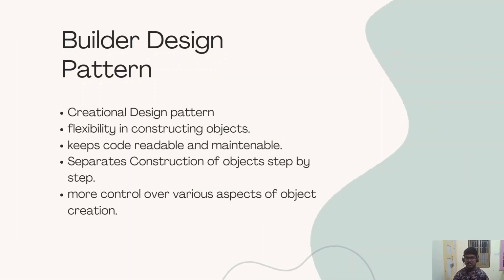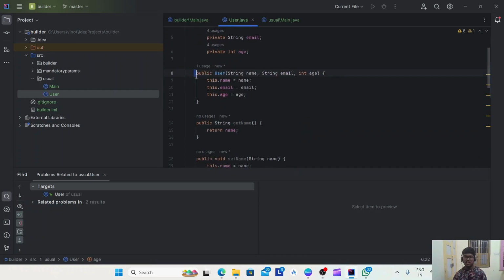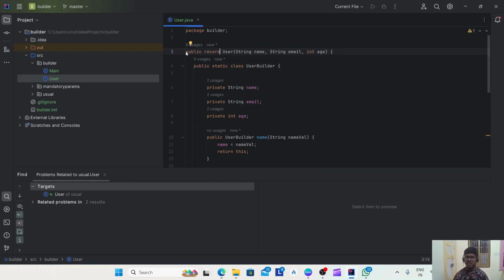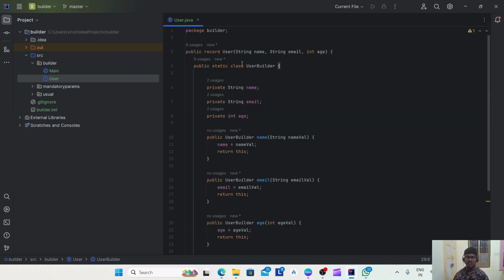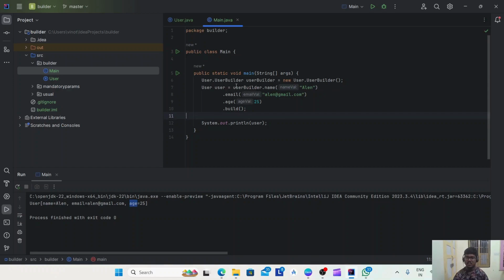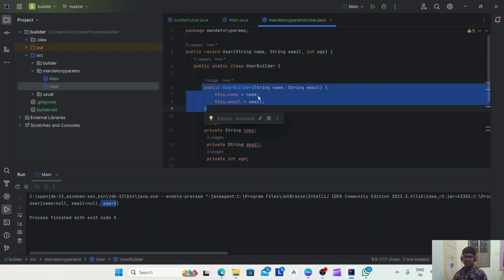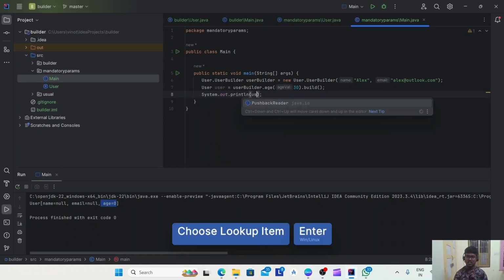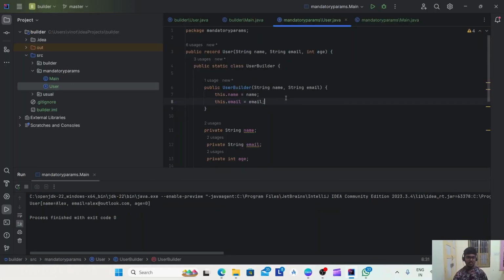Builder Design Pattern with examples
Dive into the world of software design patterns with our comprehensive guide to the Builder pattern.

In this video, we'll break down the Builder pattern, a powerful creational design pattern that enhances flexibility and readability in your code. Using a real-world example, we'll demonstrate how to implement the Builder pattern step by step, empowering you to create complex objects effortlessly.

Whether you're a seasoned developer looking to refine your skills or a beginner eager to learn, this tutorial will equip you with the knowledge and confidence to leverage the Builder pattern effectively in your projects. Don't miss out on this essential guide to mastering one of the most valuable design patterns in software development!

00:00 - Intro
00:20 - What is Builder design pattern.
00:58 - Working Example
01:09 - Usual Object creation
01:49 - Object creation with Builder
05:32 - Object creation provided few fields are mandatory.
07:47 - Benefits of Builder design pattern.
08:23 - Outro

Builder design patter